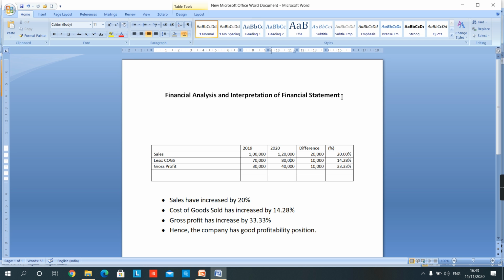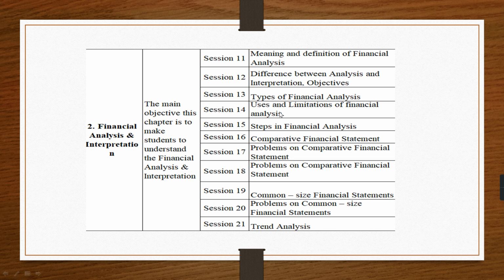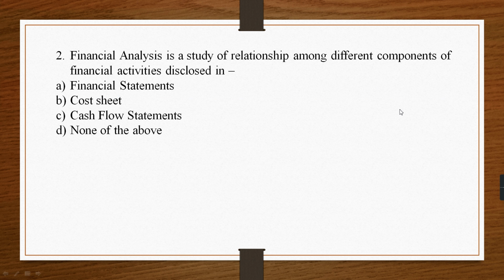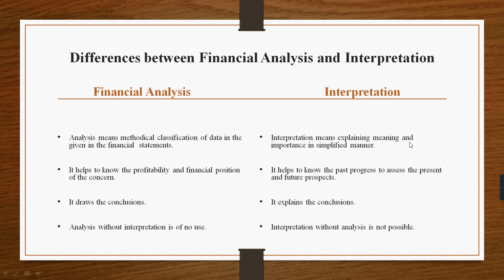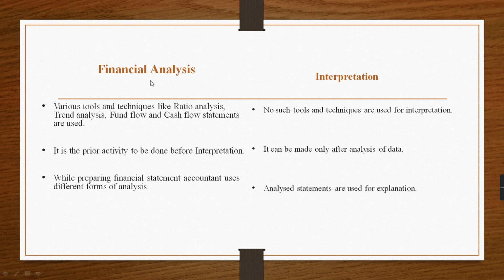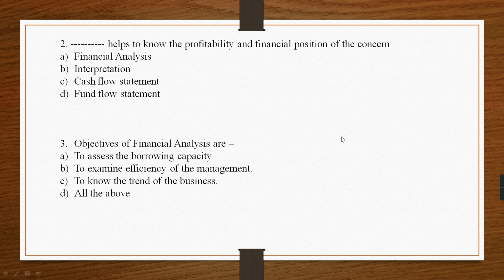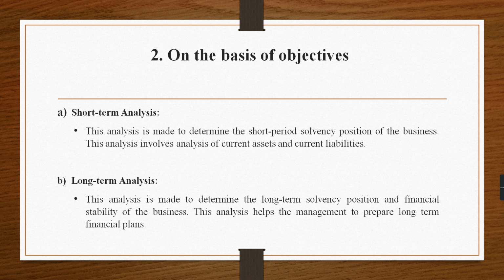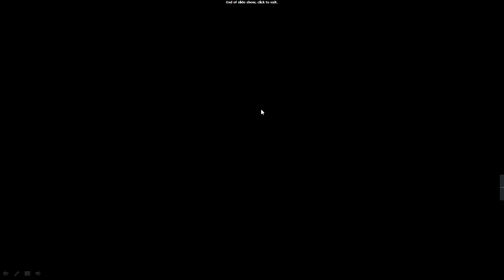Financial Analysis and Interpretation- session 11, 12 & 13.